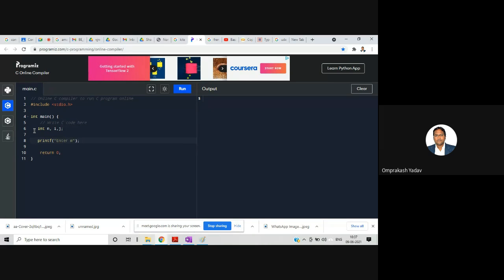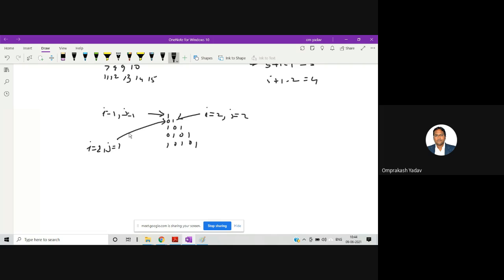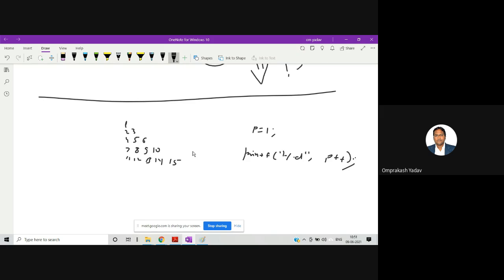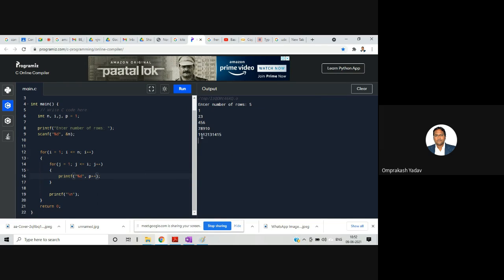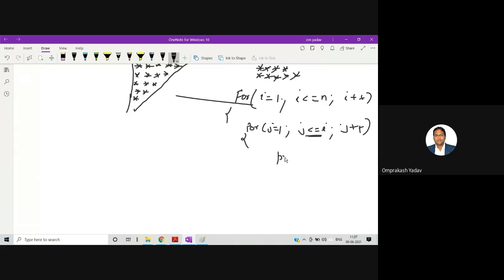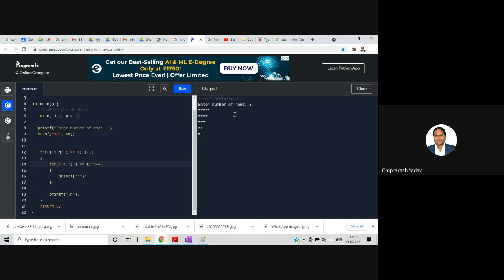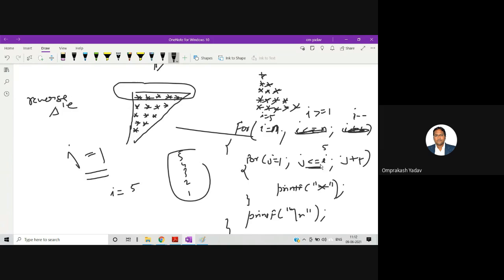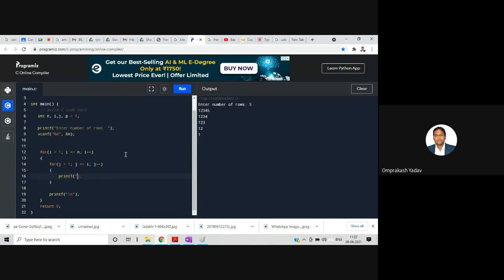L15: Pattern Printing in C continues....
Pattern Printing in C continues.